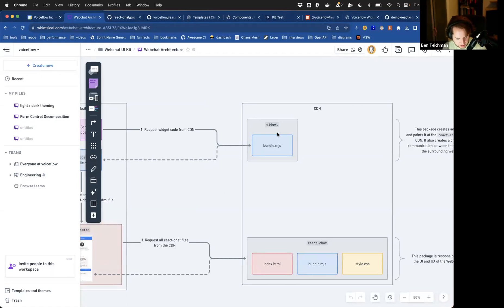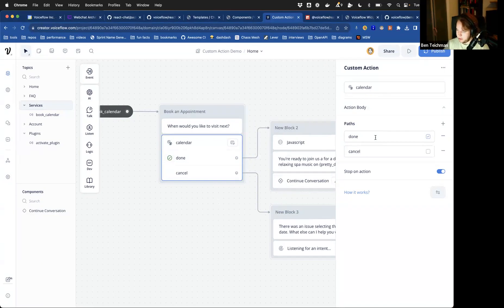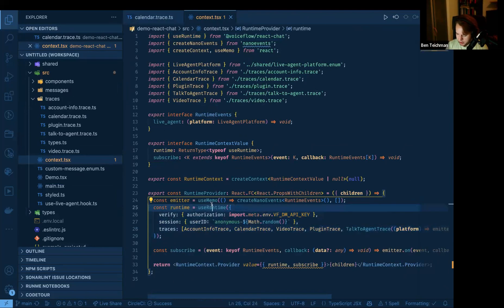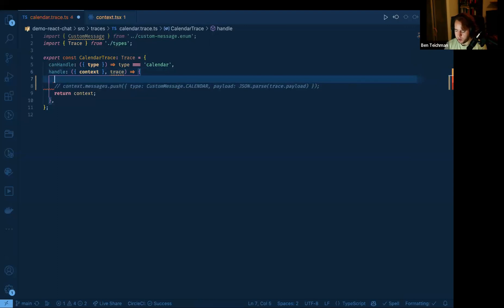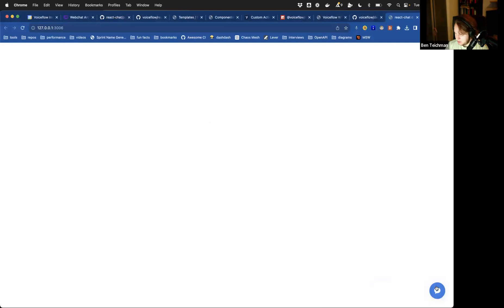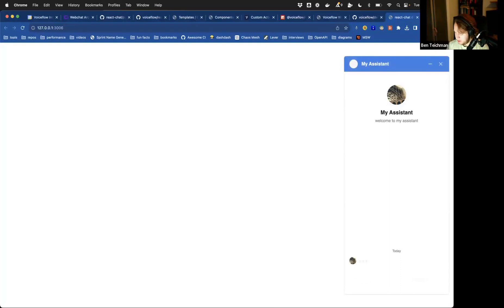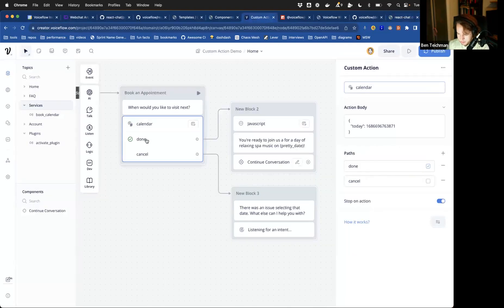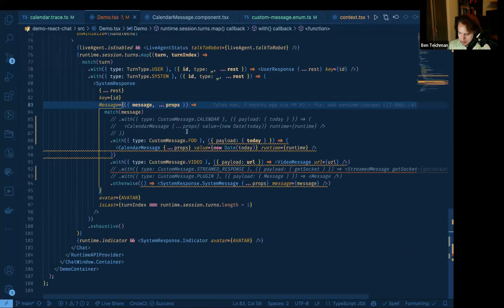Turning custom actions into messages | Part 3 Community Workshop Series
In this live workshop series Ben goes over our react chat UI kit. The full workshop is broken down into:
Part 1: Intro to the React Chat Library
Part 2: React Chat vs. Demo React Chat\
Part 3: Custom components
Part 4: Microfrontends and plugins